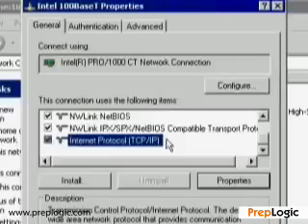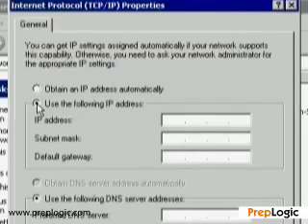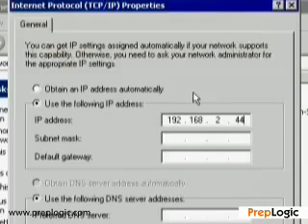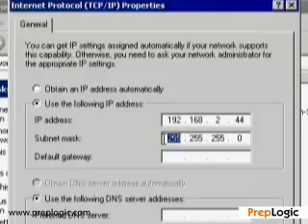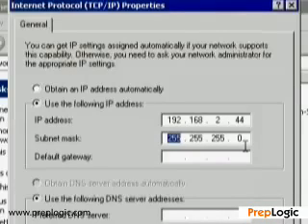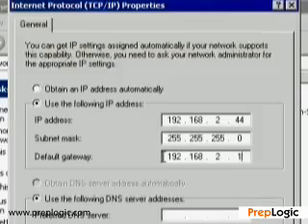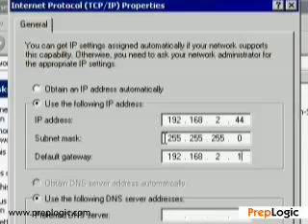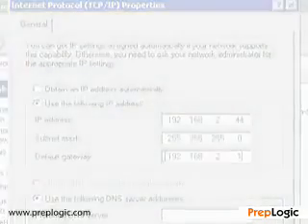A+ certification Understanding TCPIP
In this A+ certification training video, authority Mike Meyers introduces TCP/IP. In his animated style, Meyers discusses this popular Internet protocol and illustrates topics including IP addresses, sub net mask, DNS server and more. for more information and tutorials related to A+ Certification training.